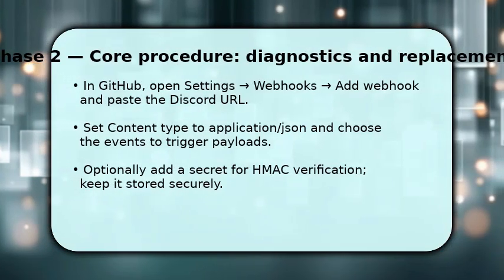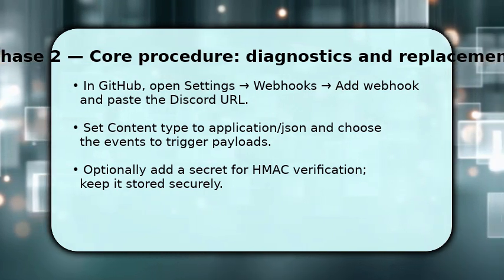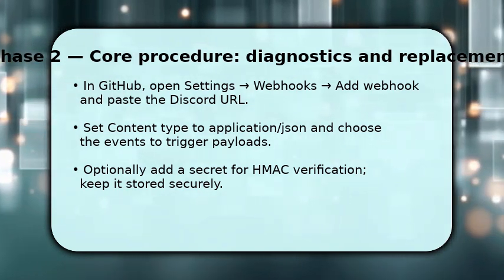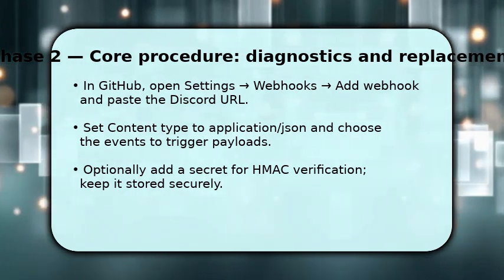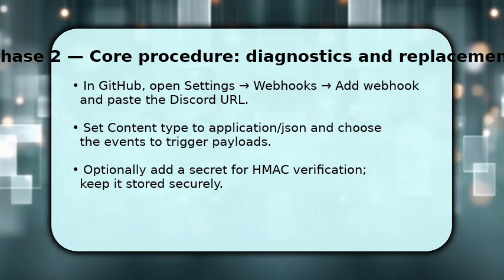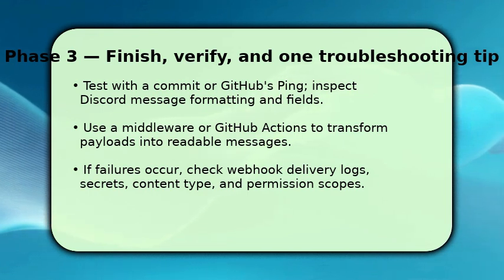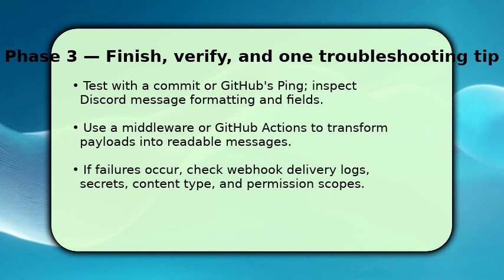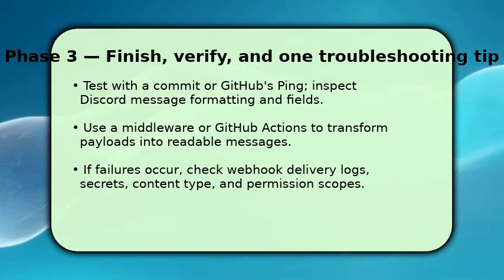How to Make Github Webhook Discord (full Guide)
How to Make Github Webhook Discord (full Guide) | 🔒 Surfshark VPN Deal — Stay private and secure. $1.99/mo + 3 Months Free ▸

Learn the step-bythy process of setting up a GitHub webhook and integrating it with Discord for real-time notifications. This comprehensive guide covers configuring your environment, creating necessary permissions on both platforms, establishing secure communication channels, and testing to ensure seamless integration.

GitHub Webhook, Discord Integration, Real-Time Notifications, Webhooks Setup Guide, Secure Communication Channels, Environment Configuration for GitHub Discord

.githubwebhookintegrationguide .discordnotificationsrealtime